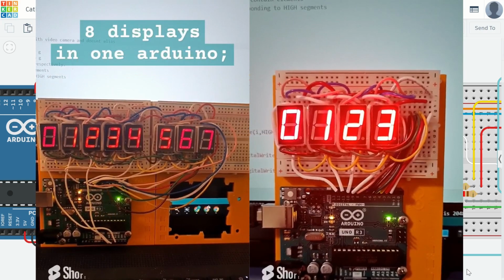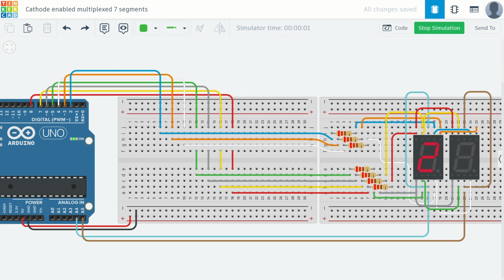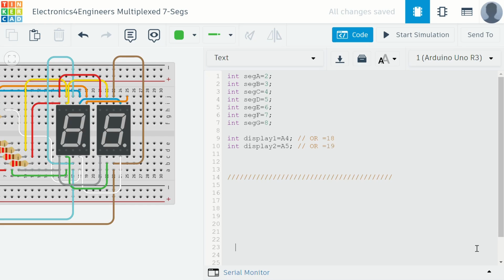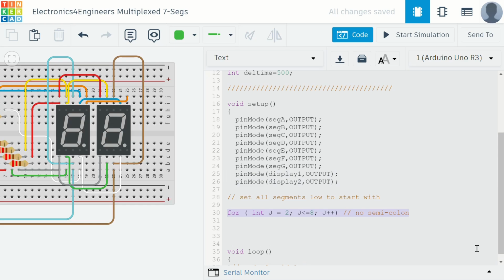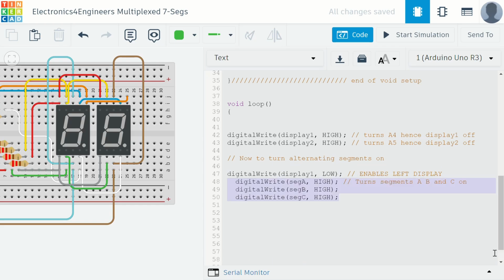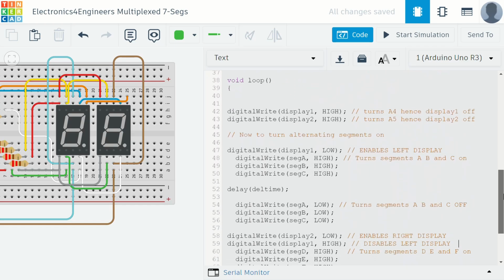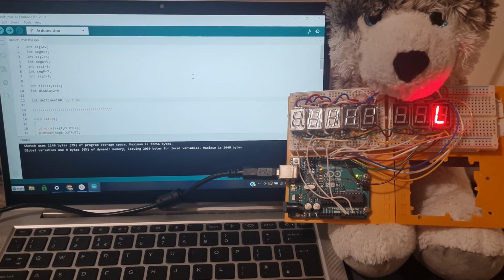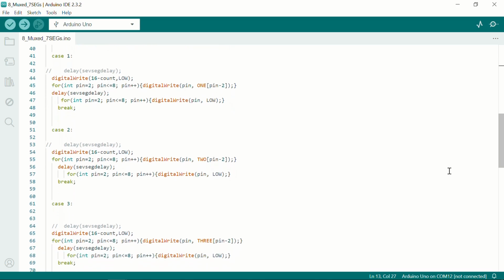12 DISPLAYS, One Arduino! Part 1